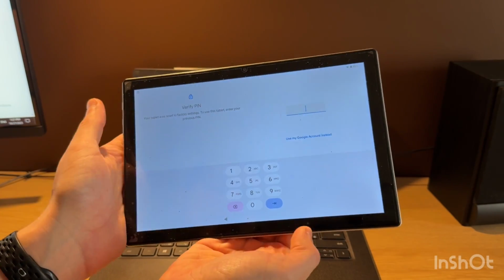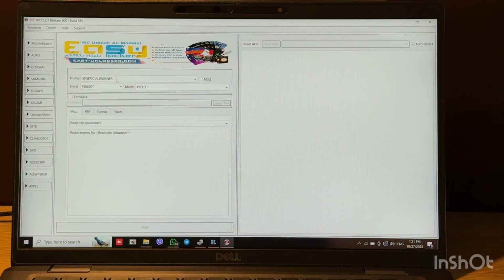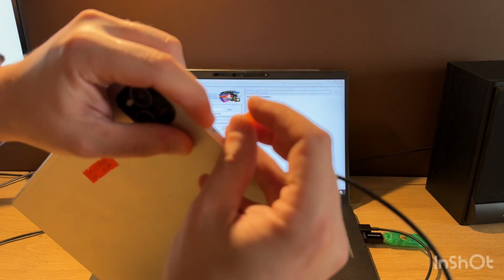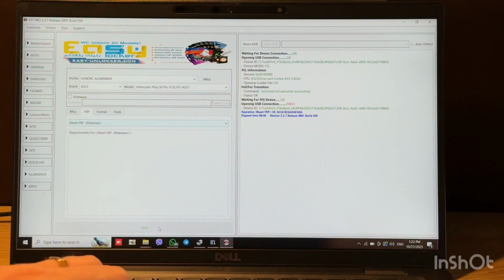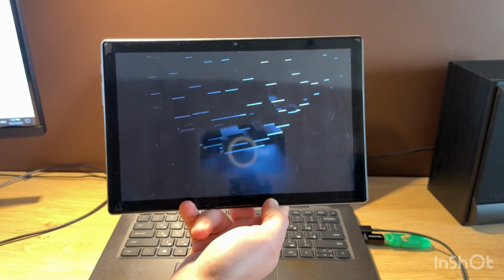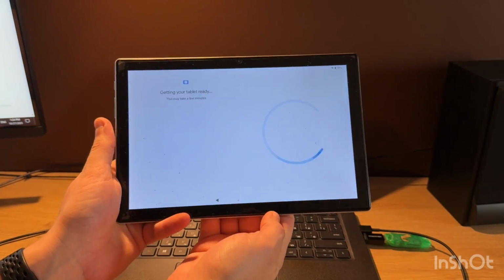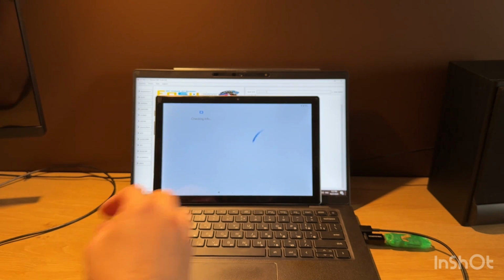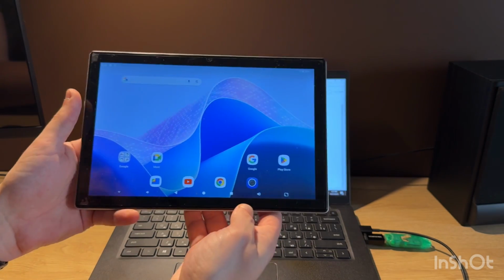How to unlock google account (frp lock) on chinese tablet model IT-801B allwinner A523 with EFT PRO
Simple steps to unlock google account (frp lock) on chinese tablet model IT-801B based on ALLWINNER A523 CPU  with EFT PRO dongle